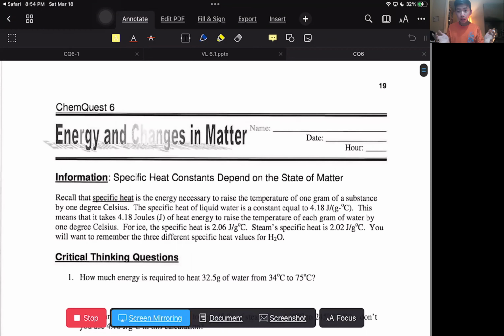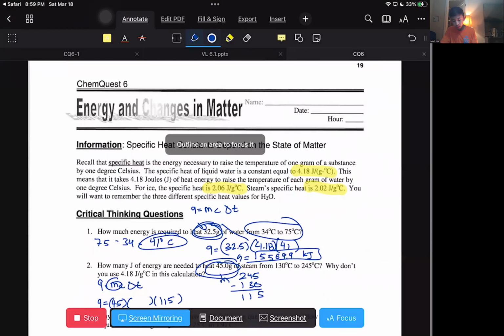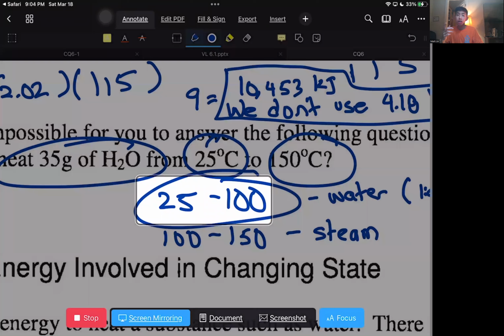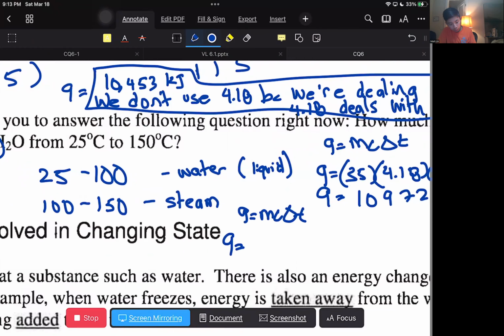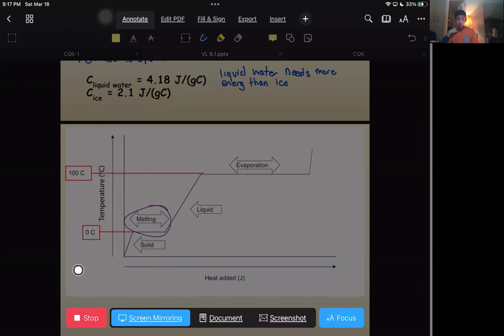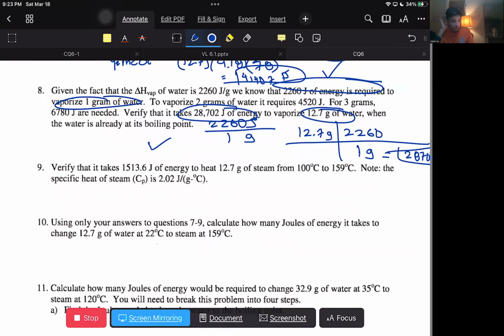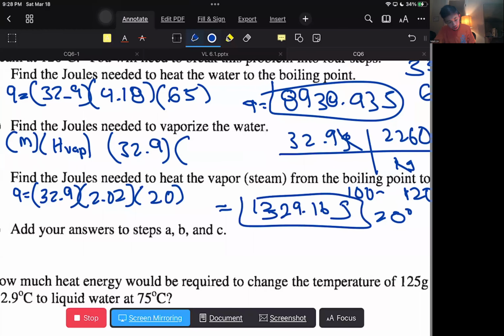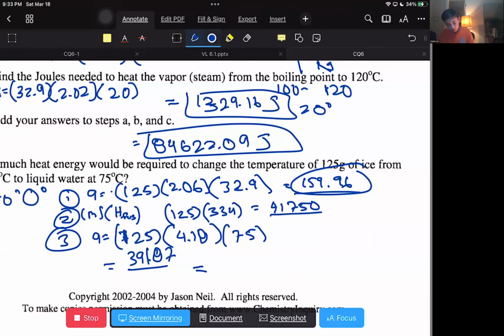chem quest 6